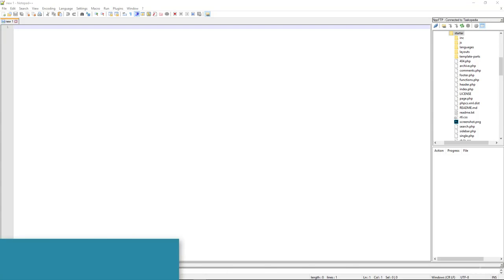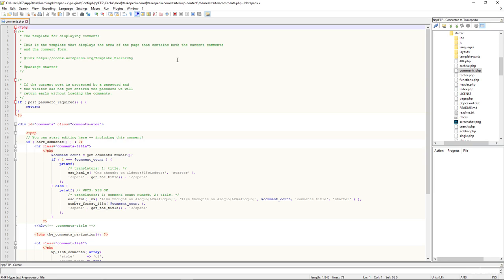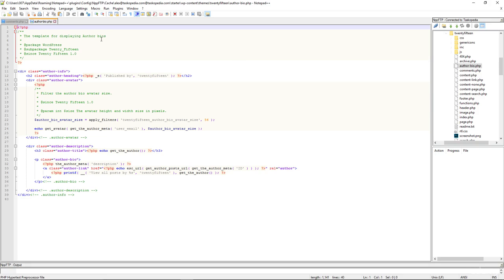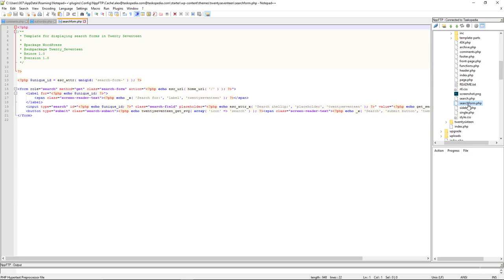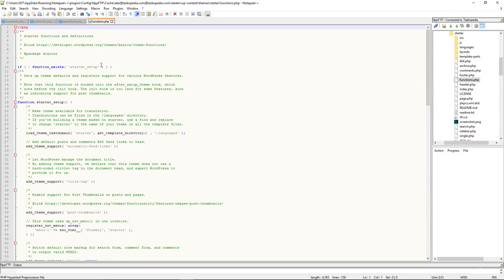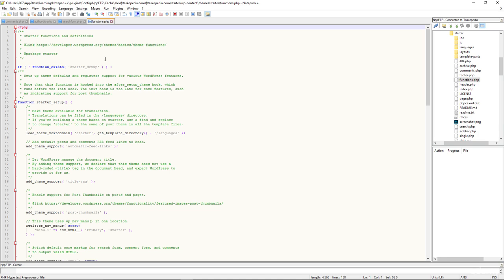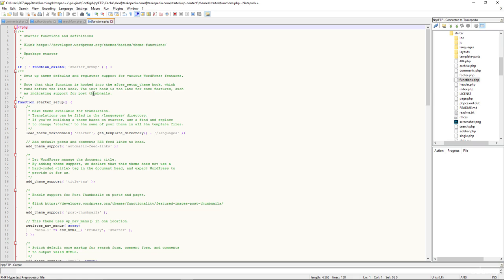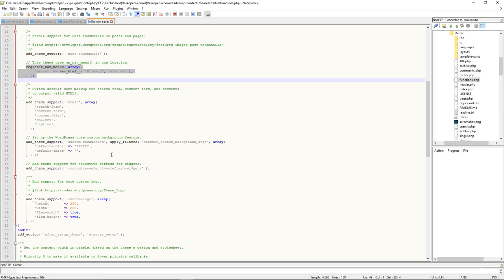[INTERMEDIATE LEVEL] Lesson 7 : Other template files [The mini Wordpress development course]